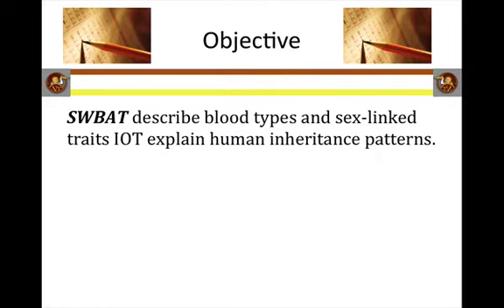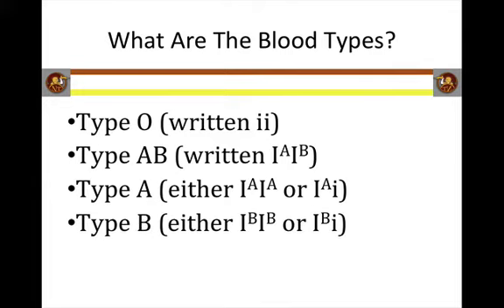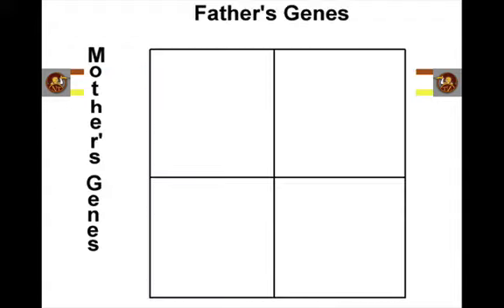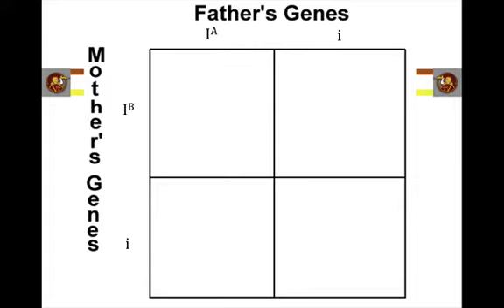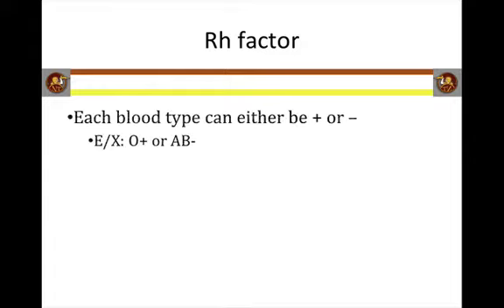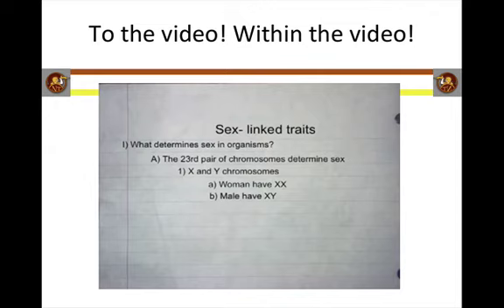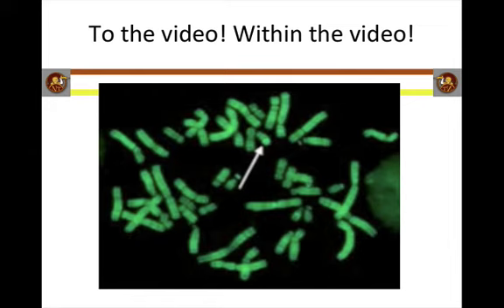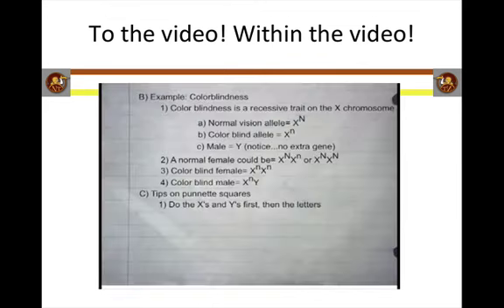6 Blood Types and Sex Linked Traits